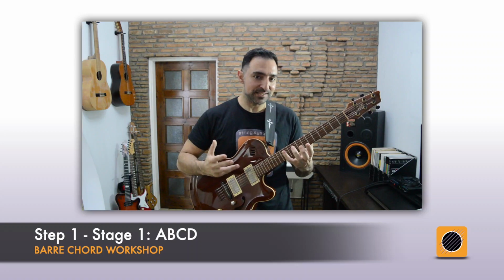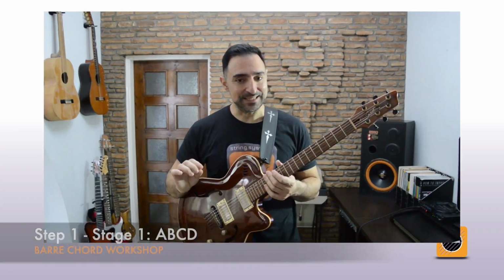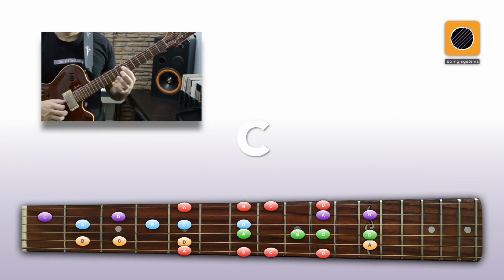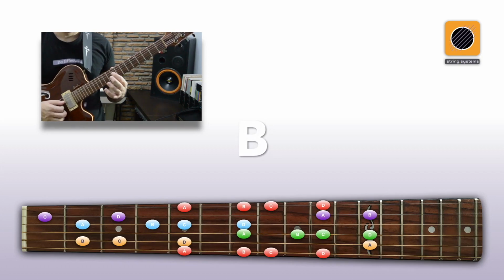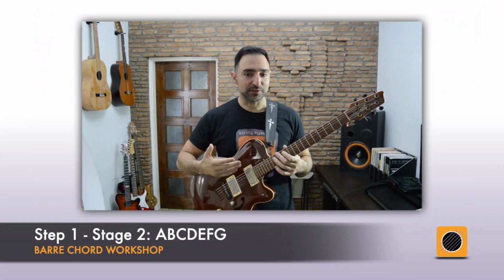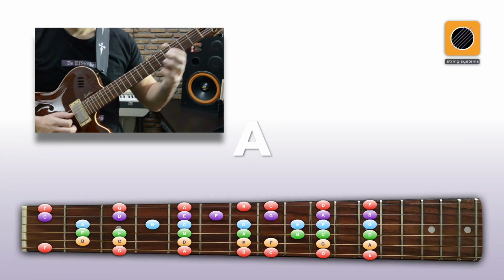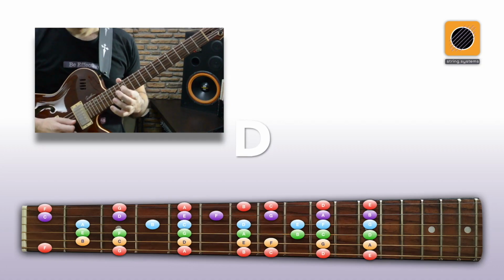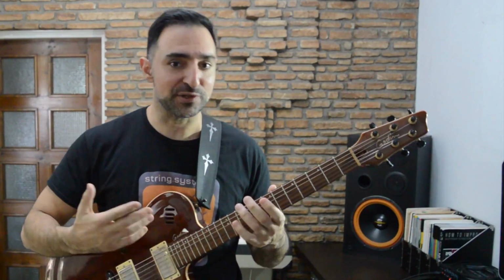Master Barre Chords in 5 Steps (Rhythm Guitar Lesson)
Master Barre Chords in 5 Steps
0:00 Introduction
0:34 Master Barre Chords in 5 Steps
0:38 Root Note Location
3:44 Power Chords
4:22 Strength and Stamina
5:21 Basic Chords
6:03 Chord Variations

Check the website for info on the String Fragment System (SFS) and get free access to mini courses like "Fretboard Memorization Toolbox", "SFS Fretboard Secrets", "Linear Freedom Crash Course", and more...